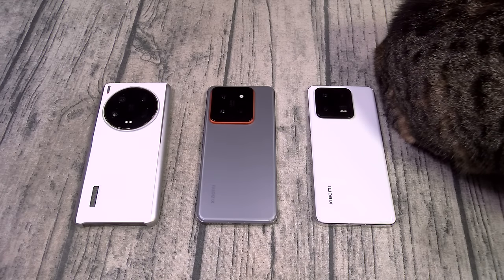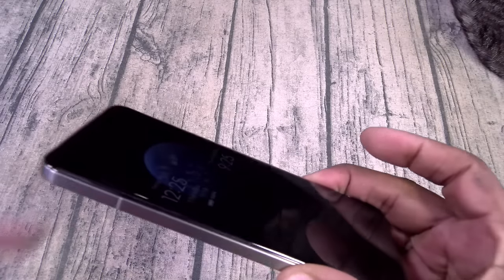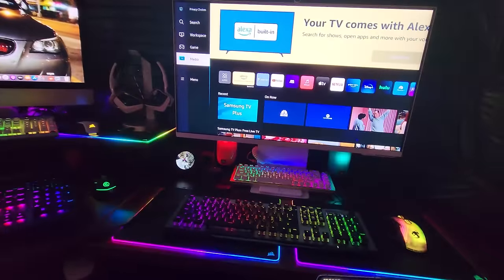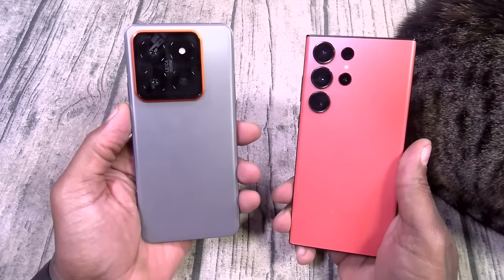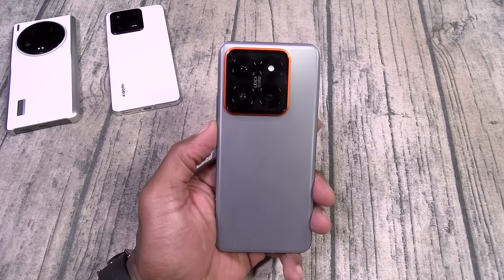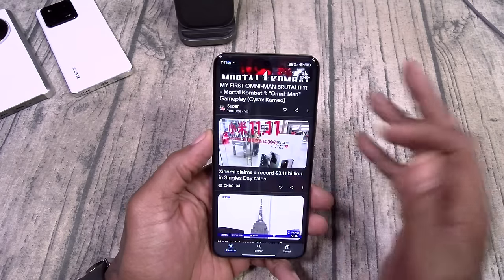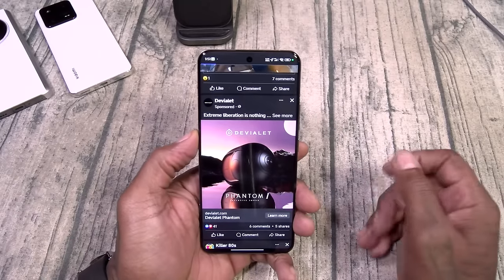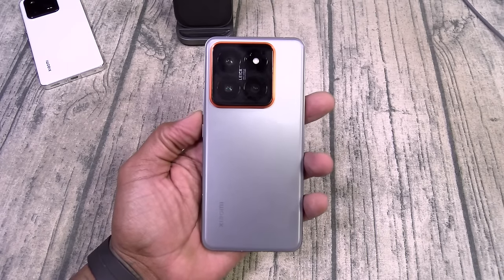Xiaomi 14 Pro Titanium "Real Review" - The Samsung Galaxy Killer?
PSN: FlossycarterFGC